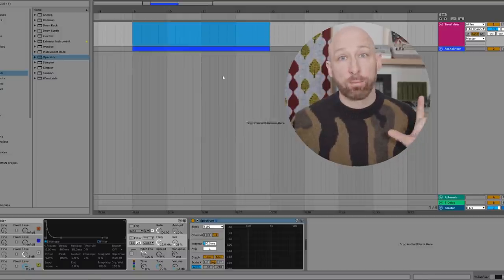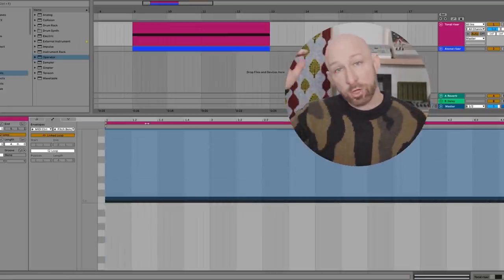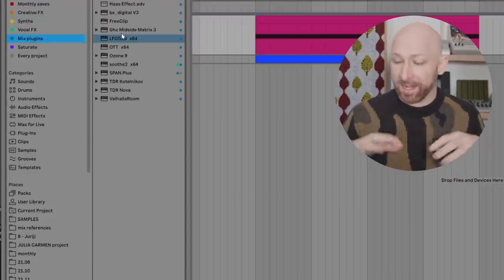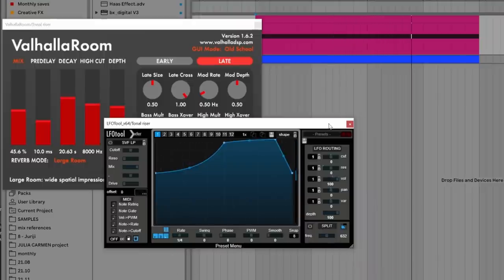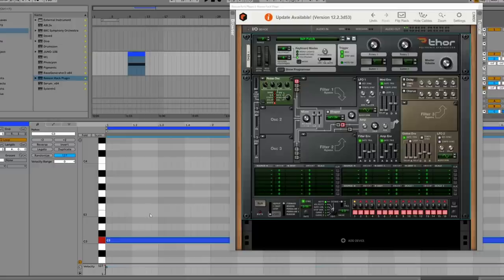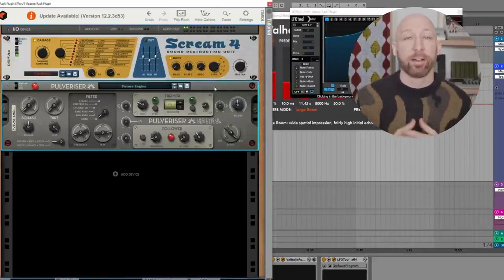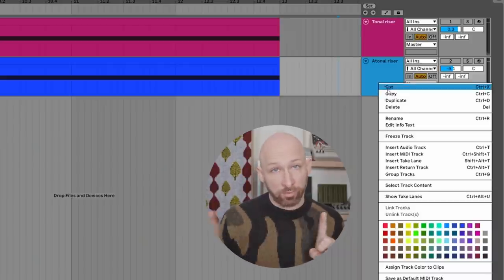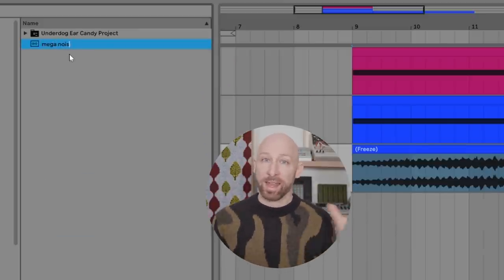Make your own damn risers!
Music is about movement, and creating "riser" elements is a core skill for any versatile producer. Let's look at tonal risers and atonal risers, along with tips & tricks on processing and designing them!

The music project mentioned in the example will eventually be published

Contents:
0:00 examples
1:24 tonal risers with pitchbend
4:45 tone clusters in horror
5:18 atonal risers
6:42 homework time!